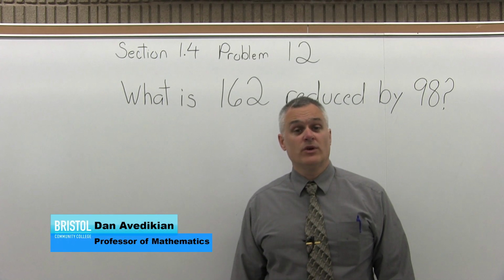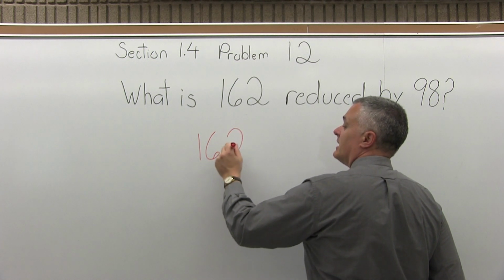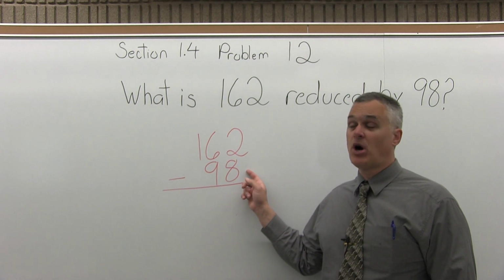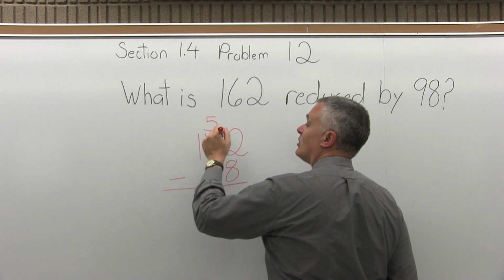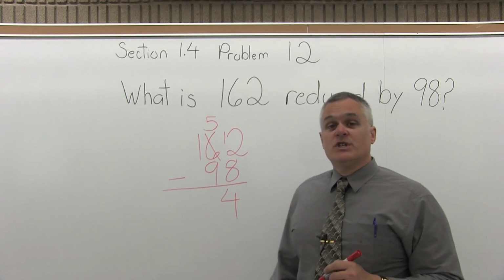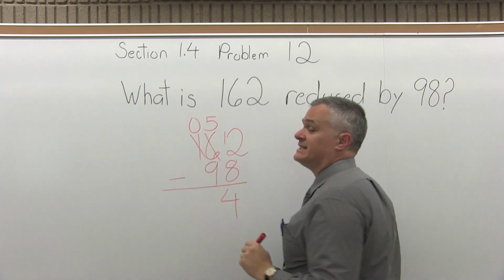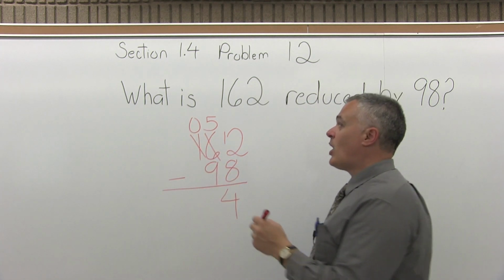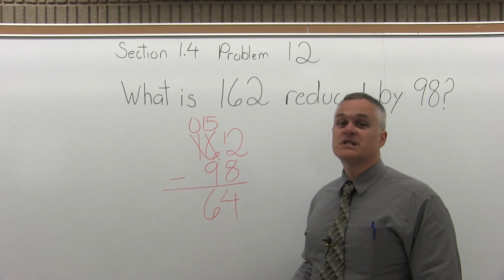MTH 060 : Section 1.4 Problem 12 - Mathematics with Dan Avedikian